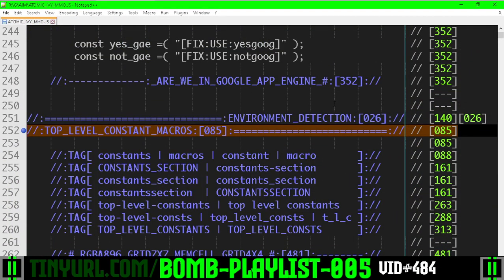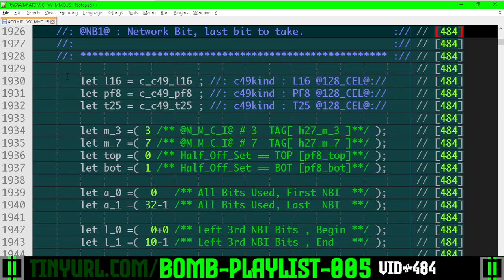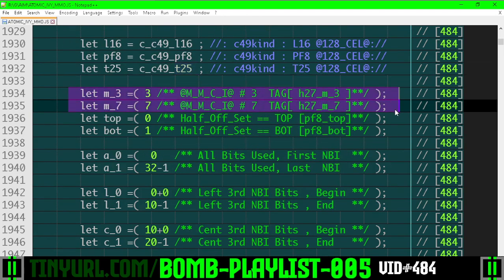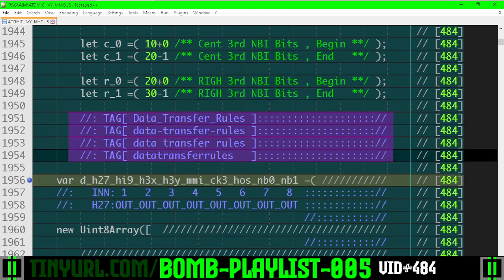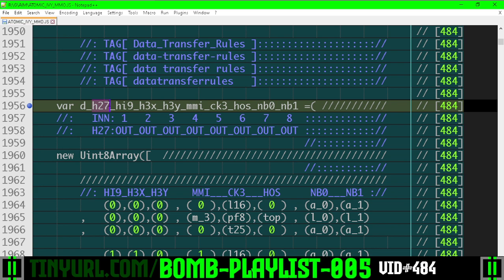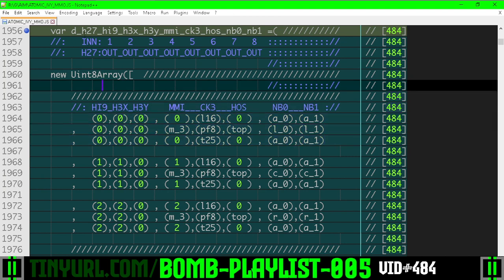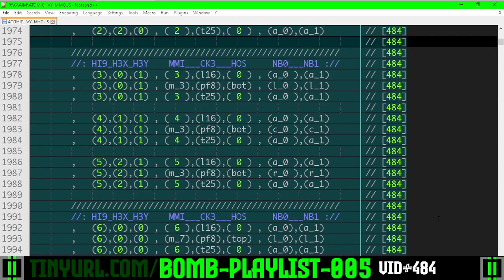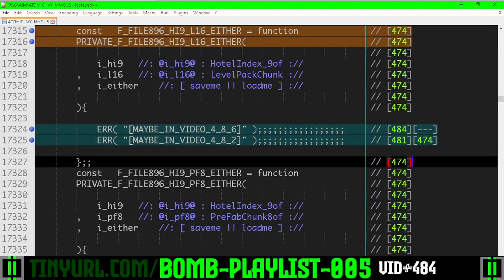484 : FILE896 : #14 : H27 Data Transfer Rules